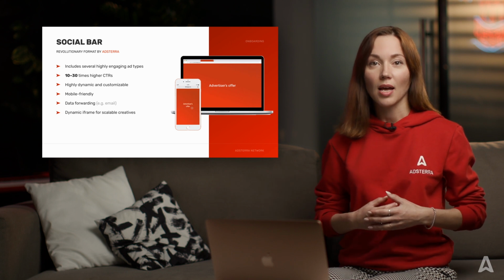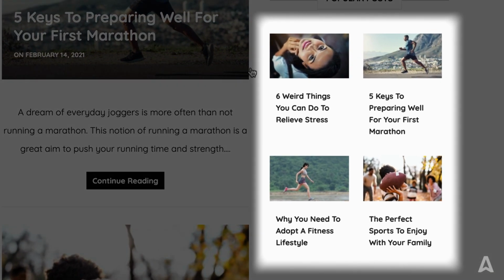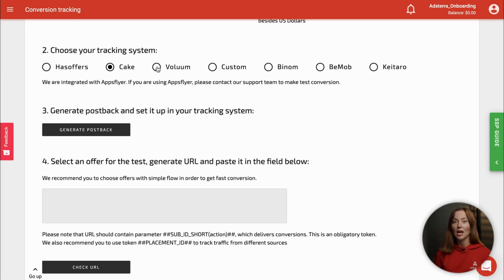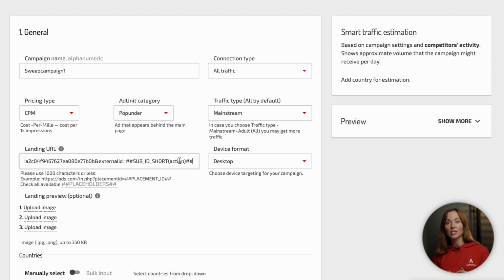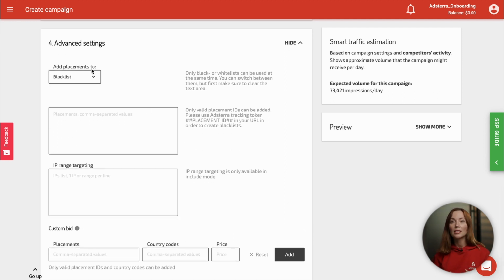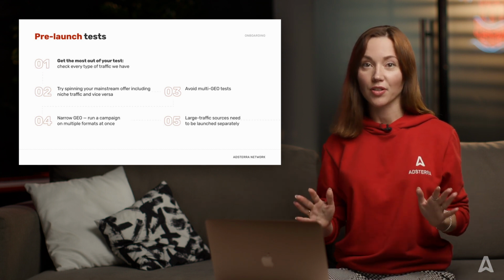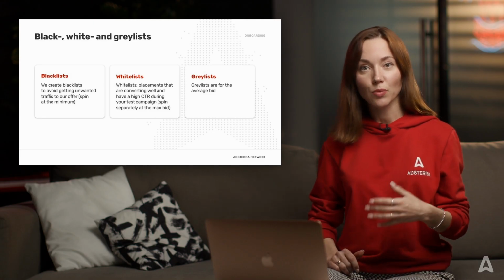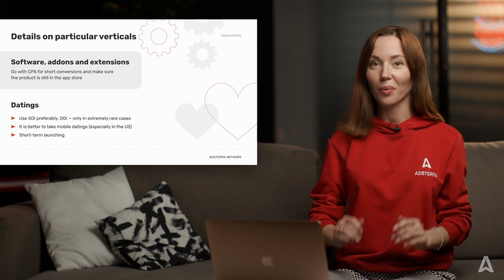Adsterra Onboarding for Advertisers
In this video you will learn how to run and optimize performance-based (CPA, CPM, CPC, CPI, CPL) campaigns with Adsterra

00:00 Welcome to Adsterra!
00:32 Find more useful information with this QR-code
00:51 What is Adsterra?
01:38 Pricing models and top verticals
02:02 Adsterra CPA
02:24 Ad formats
03:03 Social Bar examples
04:19 Popunders
04:49 Native Ads
05:06 Video Ads
05:20 Banner Ads
05:32 Your first ad campaign in Adsterra
05:36 Self-serve vs Managed campaigns
06:54 Postback setting
08:08 Freebies and bonuses
09:20 Campaign setting
14:18 Tips to start your test
17:47 Useful tips to boost your traffic
20:25 Tips for specific verticals